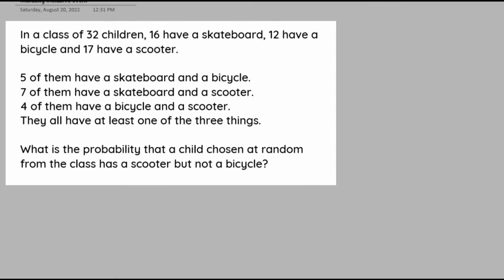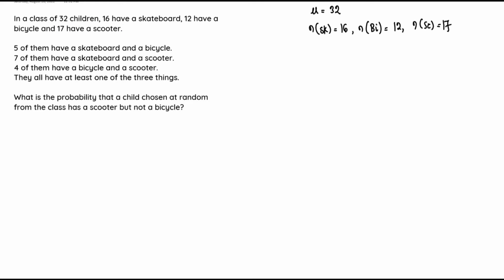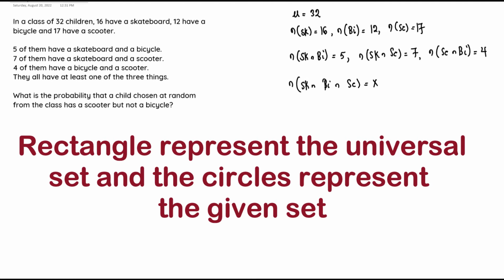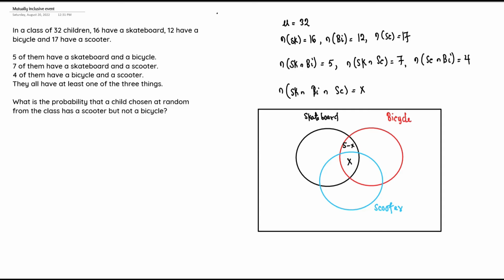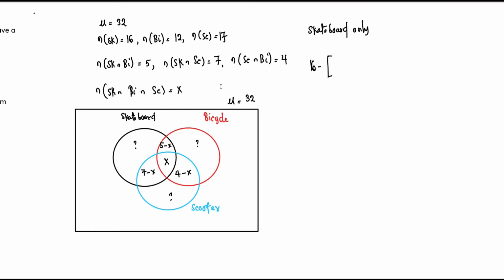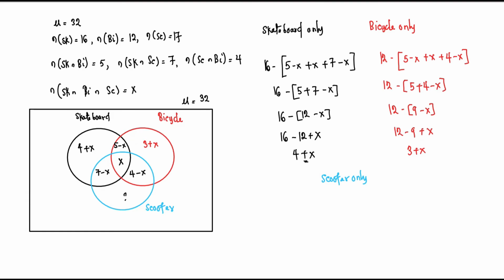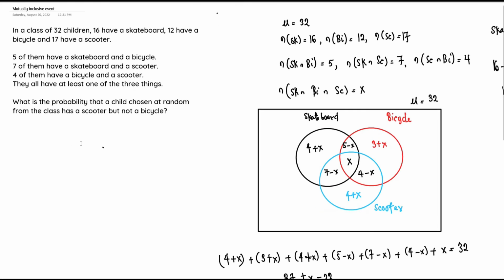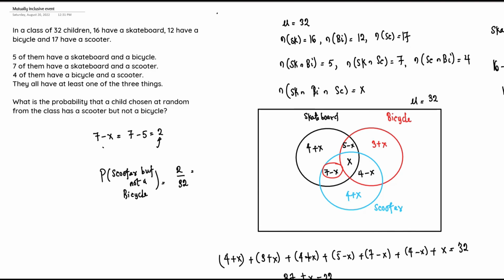INTRO. TO PROBABILITY: CAN YOU SOLVE THIS QUESTION ON MUTUALLY INCLUSIVE EVENTS? | TEST YOUR MIGHT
This video dived more into the world of mutually inclusive events by solving more questions on mutually inclusive events. These questions are different from the one that was solved in the last as they give new insights and approach to  mutually inclusive events.
The basis of the solution to these questions is around the usage of  the addition rule for mutually inclusive events.